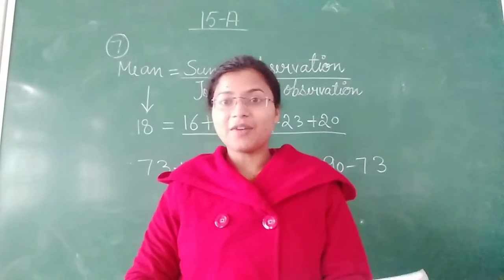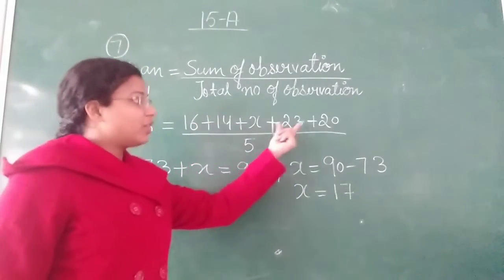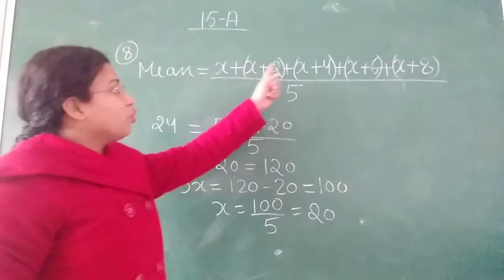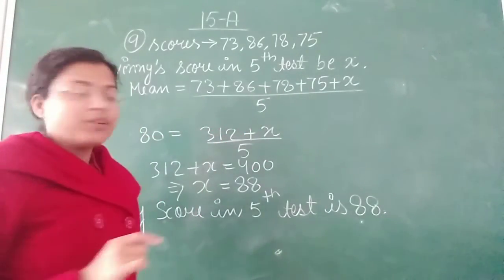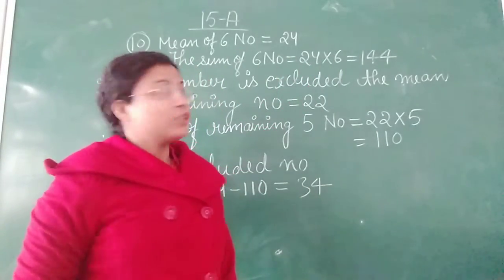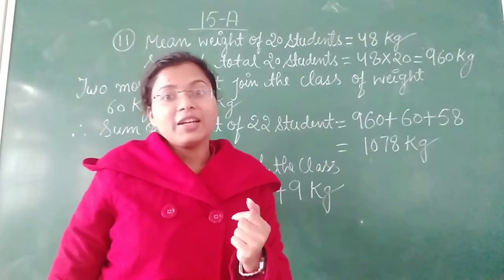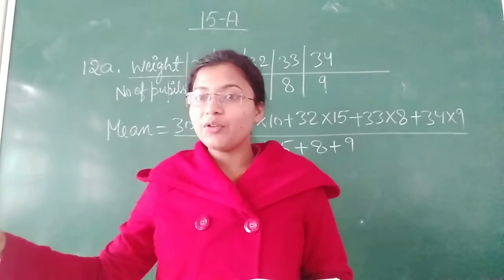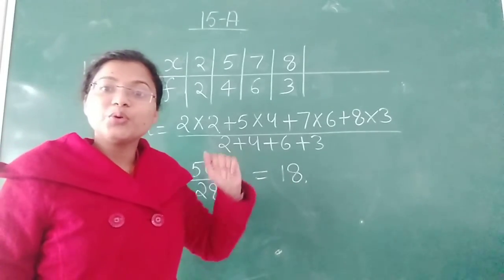Chapter-15 Data handling... Ex-15A(Part-2)